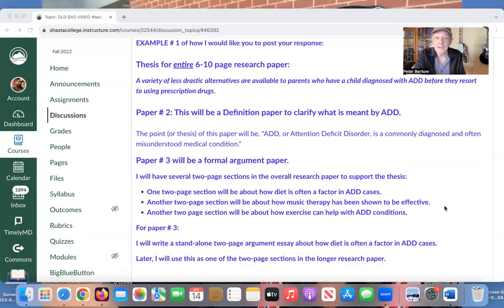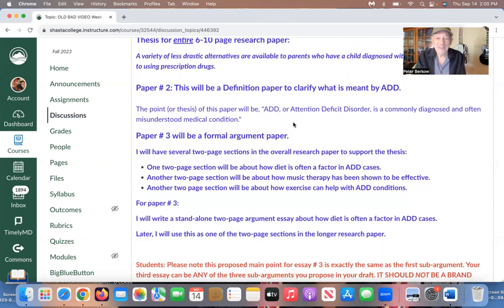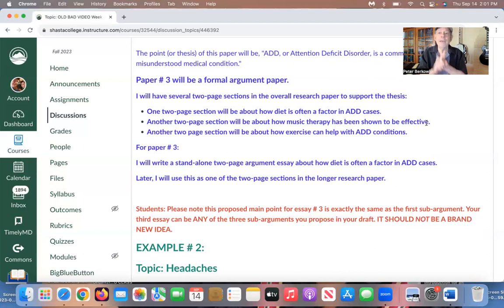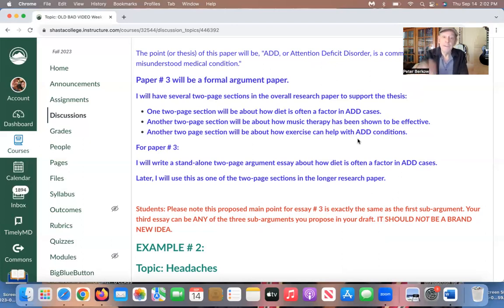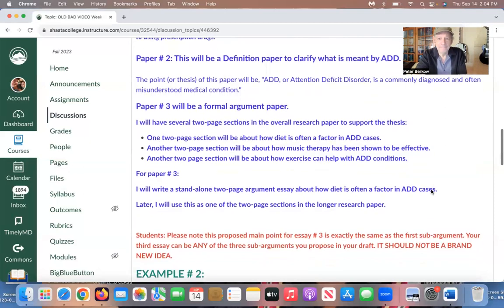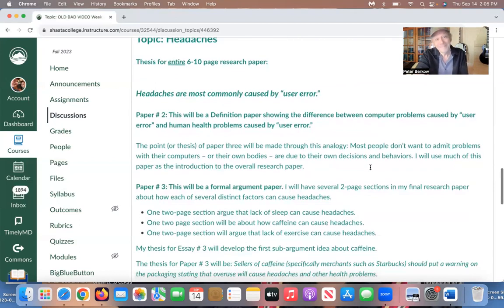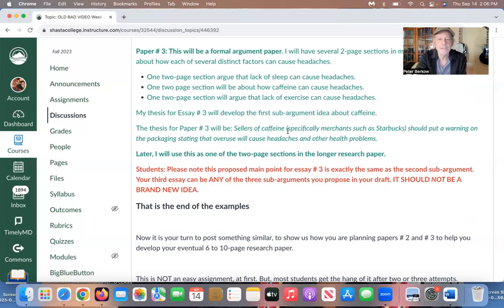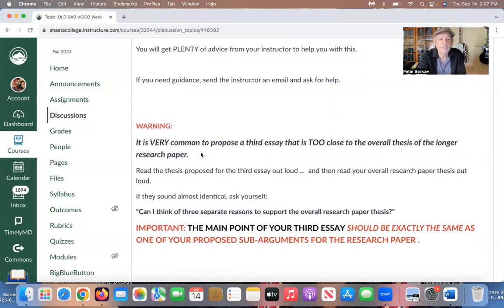Planning Paper # 3 and # 2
This lecture explains, with examples, how to plan Paper # 3 in this course as a stand-along essay FIRST ... and later, as a part of the longer research paper.